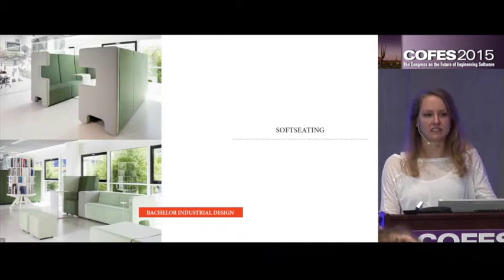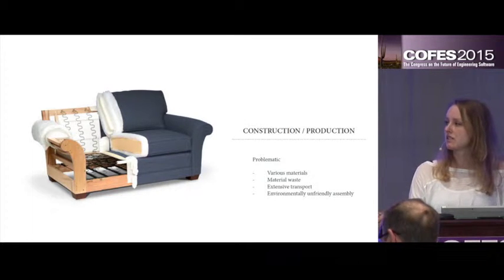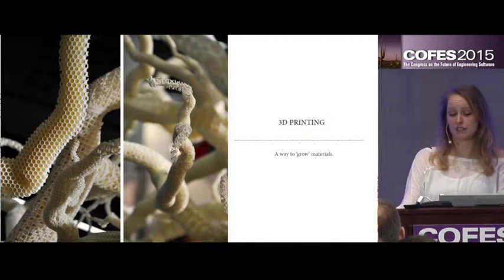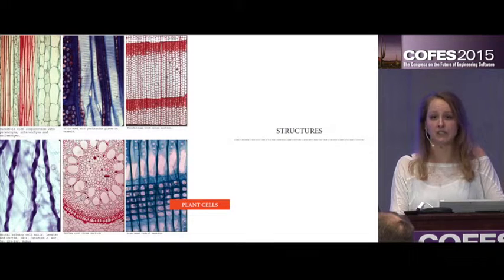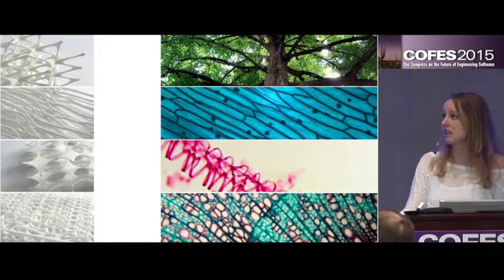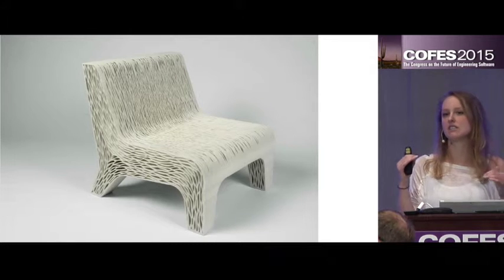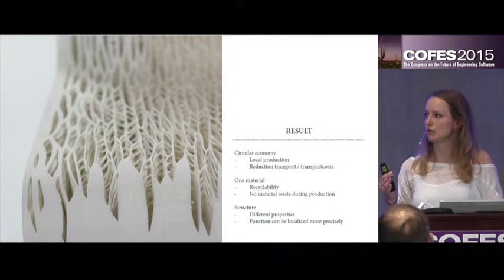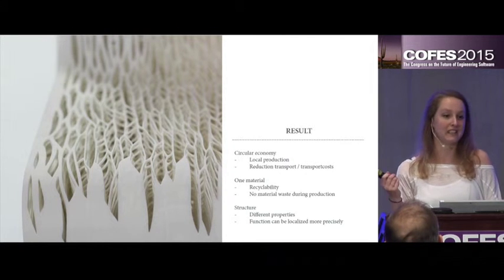MP2 Lilian Van Daal, Biomimicry; 3D Printed Soft Seat